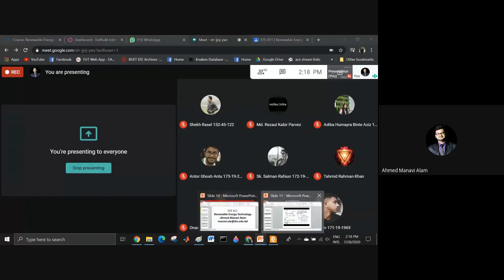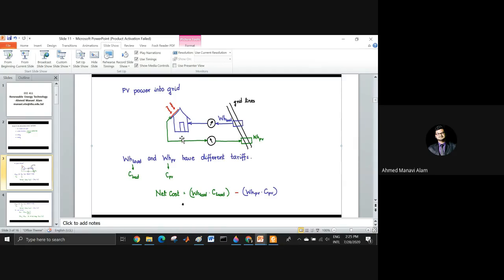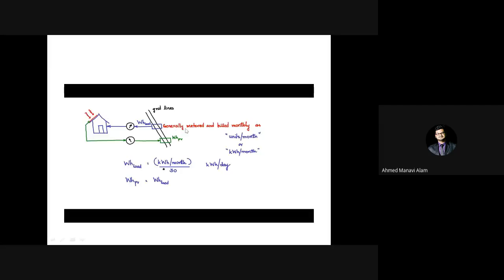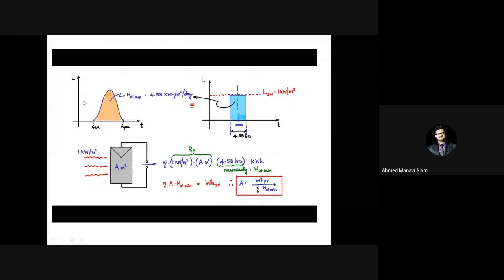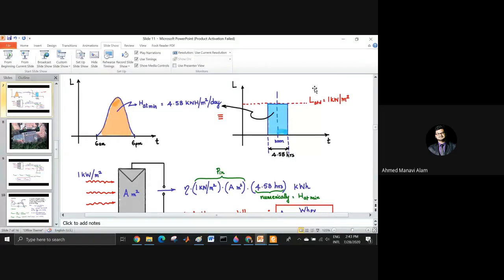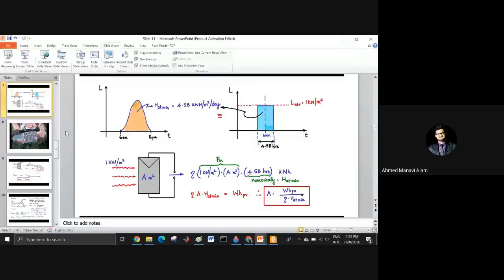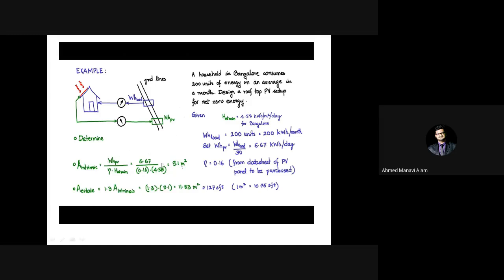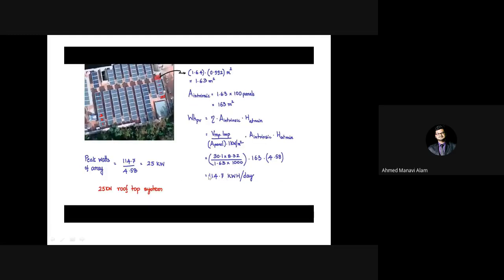Lecture 10 Sizing of PV cell without batteries- ETE 411